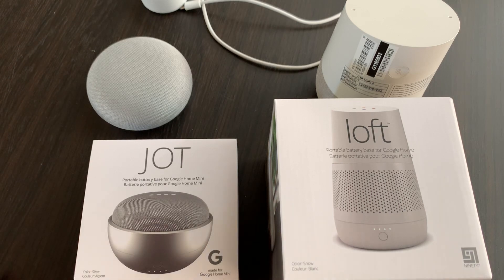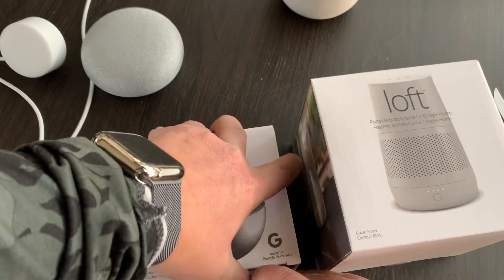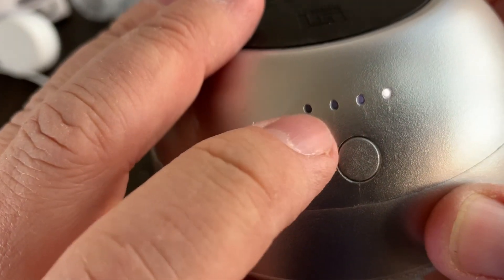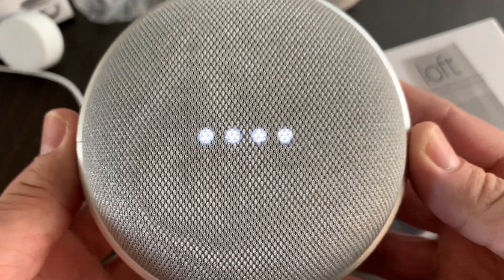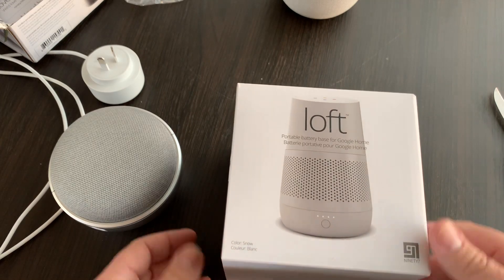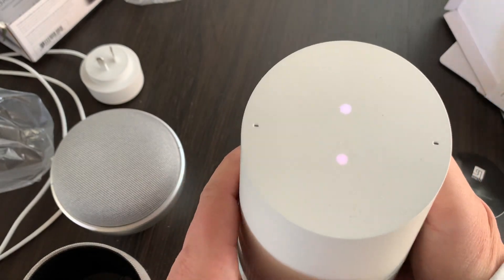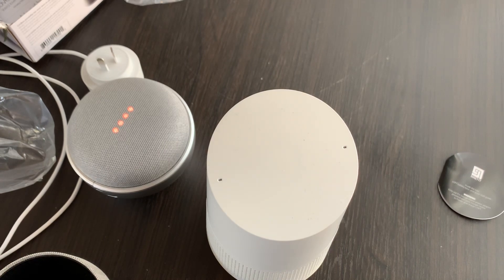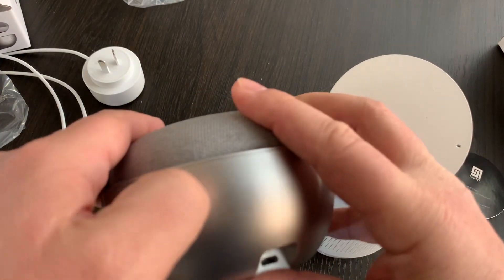Unboxing Ninety7's JOT and LOFT battery bases for Google Home and Mini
I've unboxed the JOT and LOFT battery bases for the Google Home Mini and Google Home, and they work exactly as advertised, delivering eight hours of battery life, although with the JOT, I was able to stream music and audio continuously for over 11 hours!

Available at competitive prices in stores and online, Ninety7 also make battery bases for various Amazon Echo models too, and they're fantastically easy ways to make your smart speaker portable, without breaking the bank.

So, check these battery bases out for yourself, and as the famous Internet meme goes, all your base will belong to us!